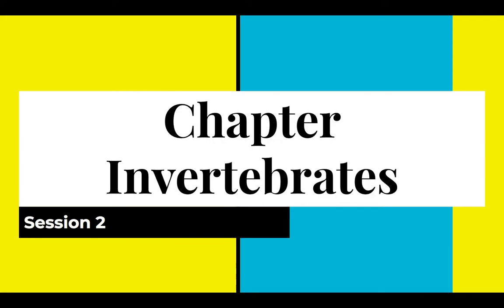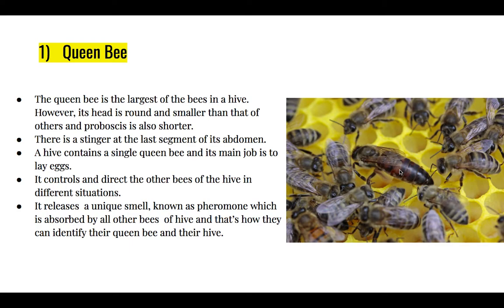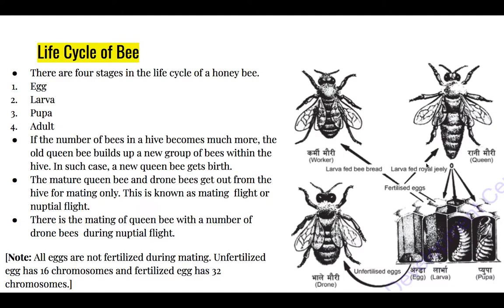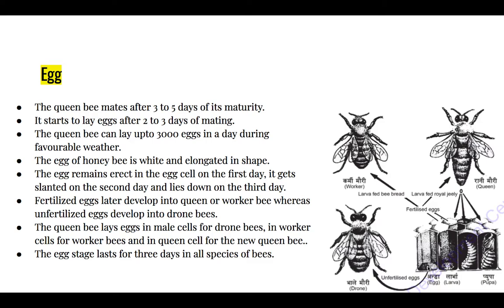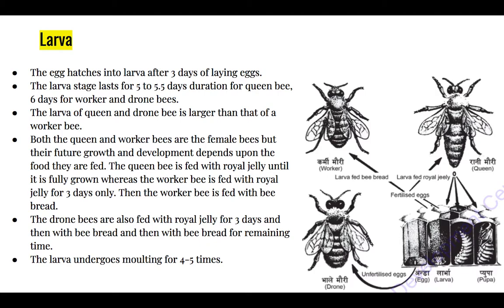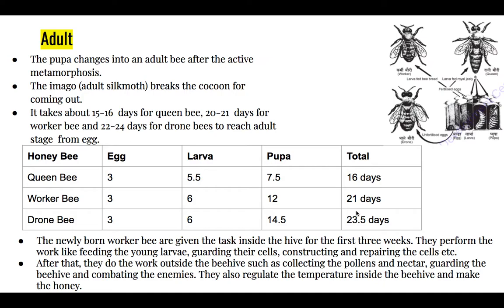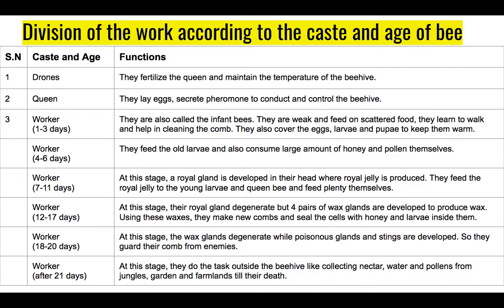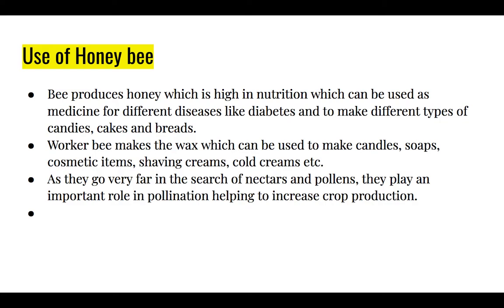Session 2 Chapter Invertebrates (Class 10)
It includes:
- explanation of types of bees.
- description of life cycle of bee.
- listing of uses of honey bee.